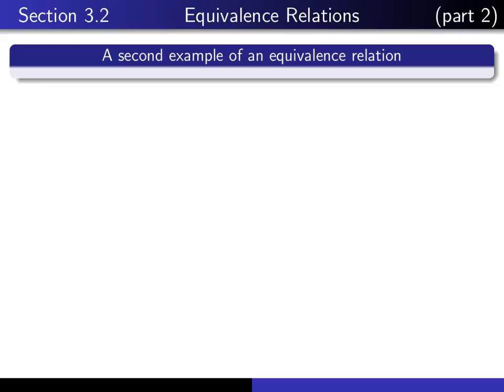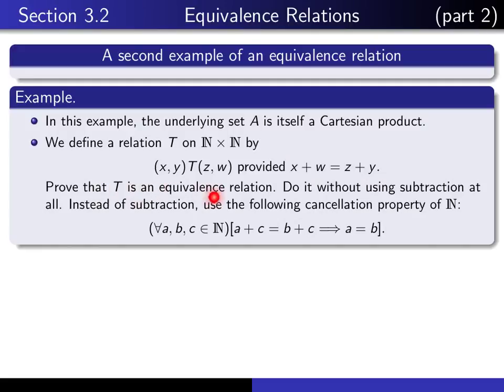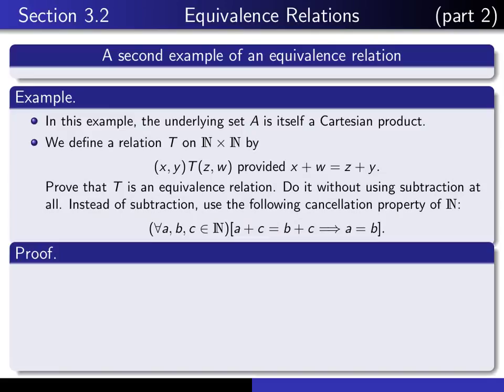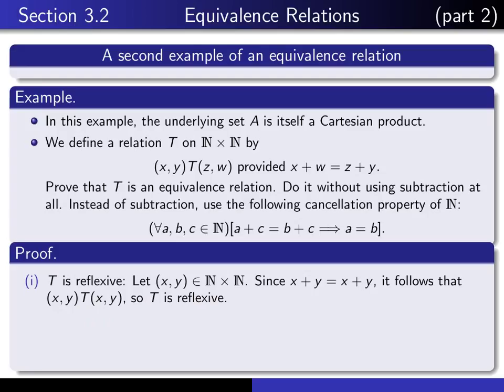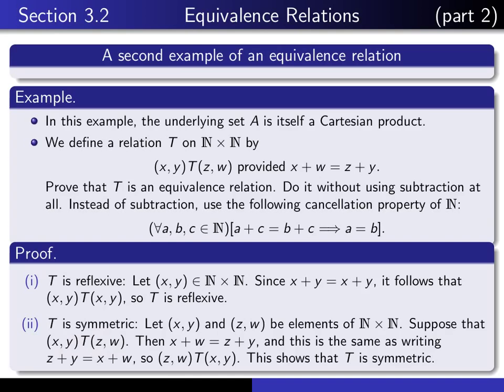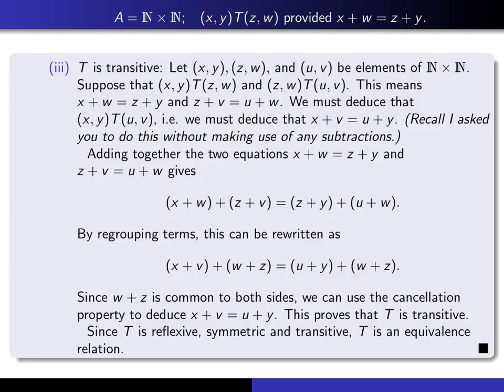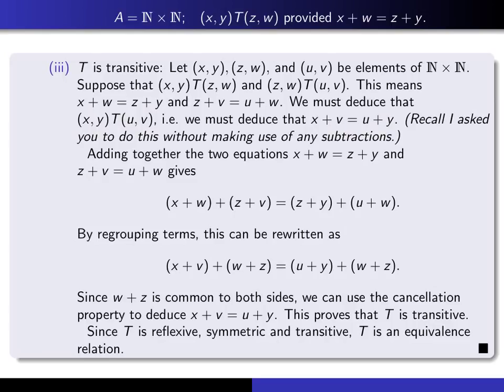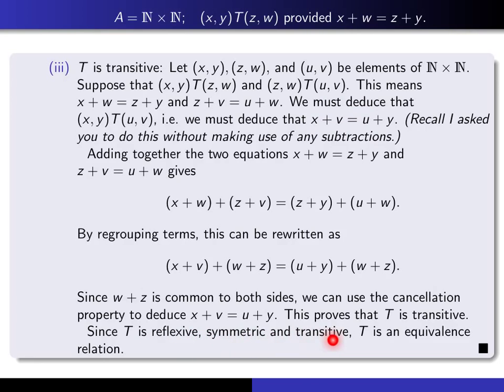Section 3.2, part 2 Example of equivalence relation